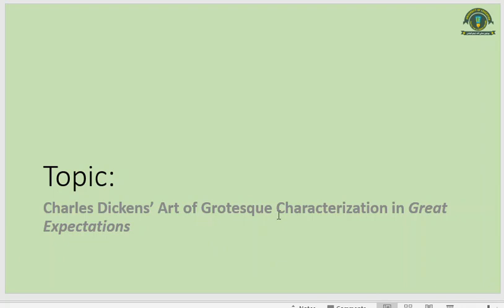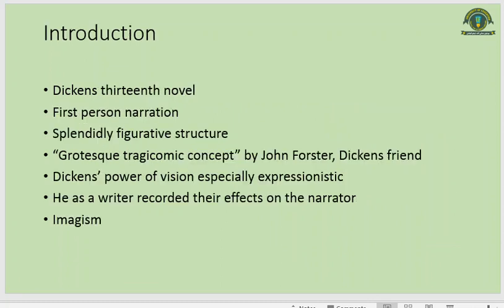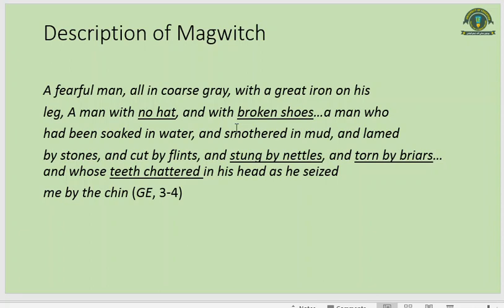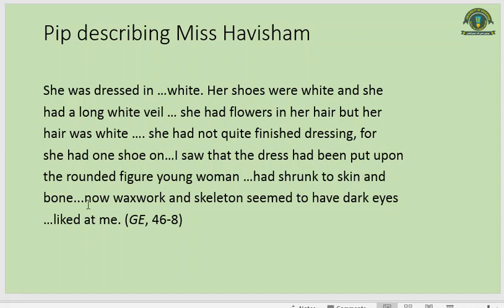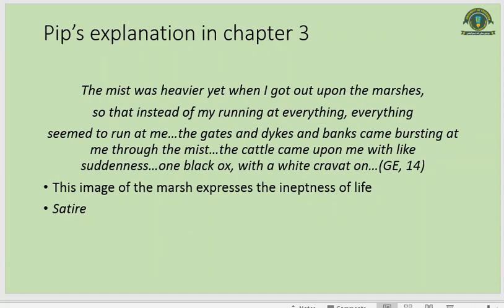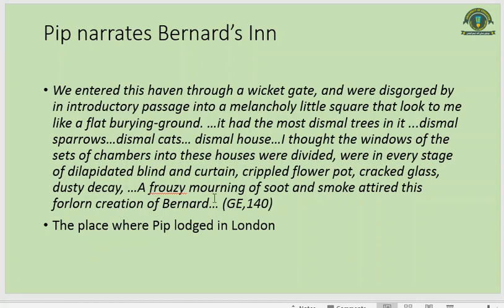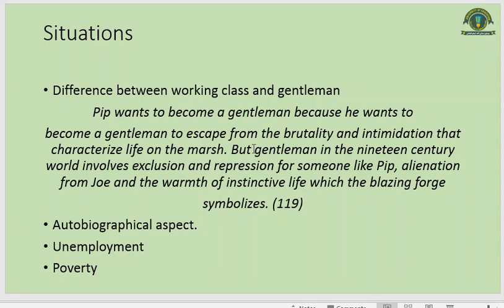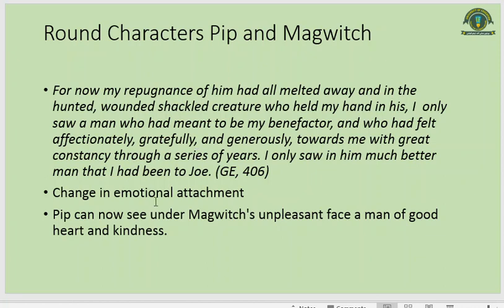Lecture 9: Dickens' Art of grotesque characterization Great Expectations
Dickens' Art of Grotesque Characterization in Great Expectations